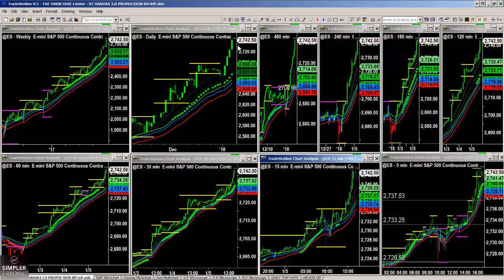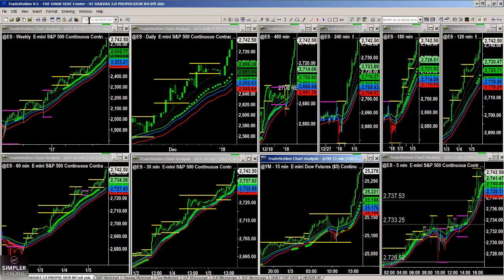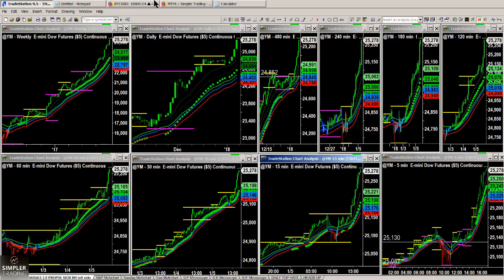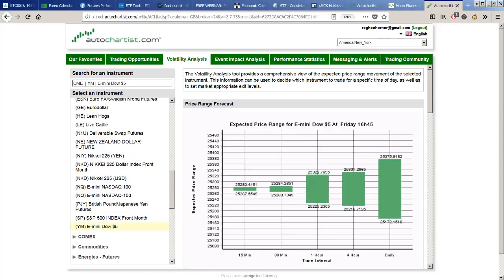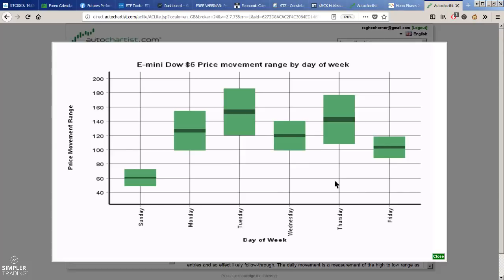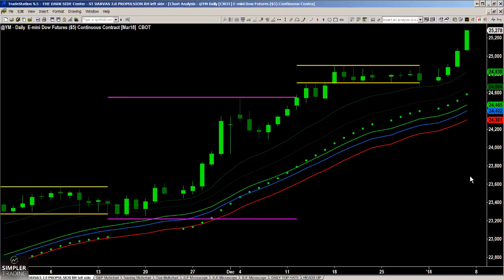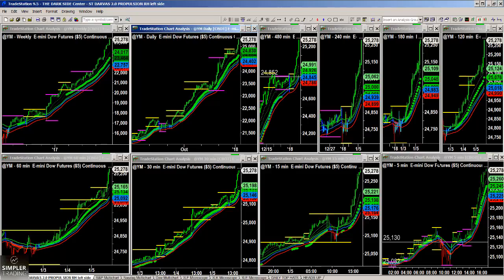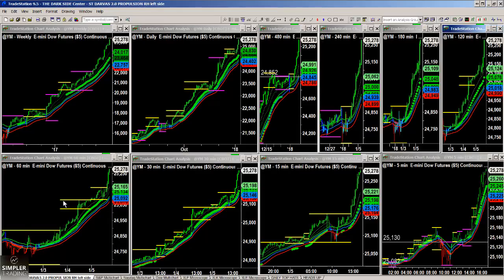Futures: How to Trade "Runaway" Markets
All-time highs are great if you're already in the market. From crude oil to gold to Ripple, the question is the same: How do I catch a ride on the rally?